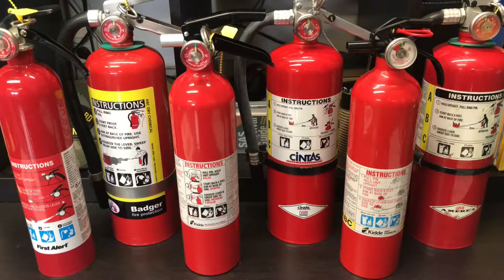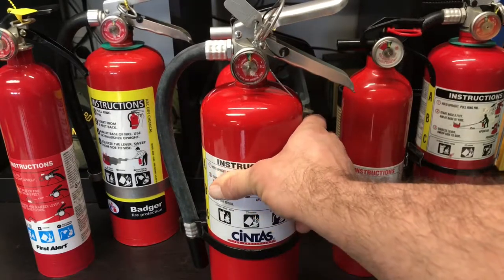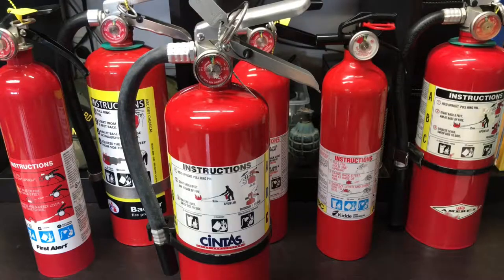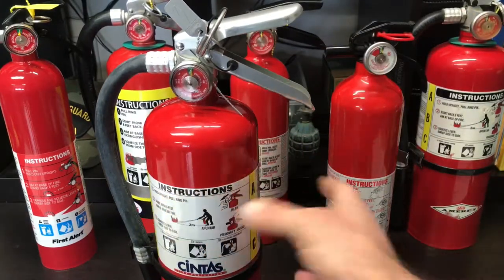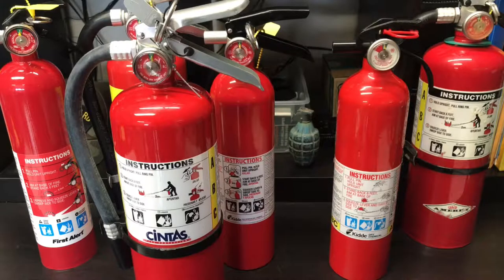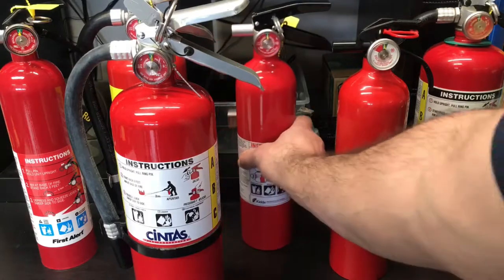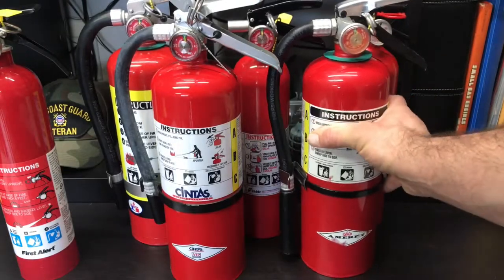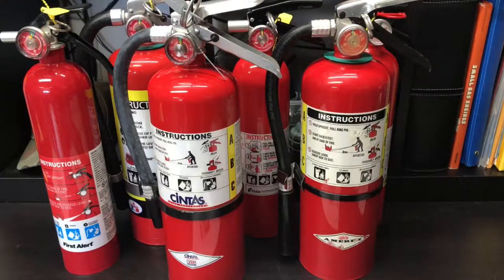Is a Fire Extinguisher Part of Your Preps??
A fire extinguisher should be an important part of your gear. You should keep them not only in your homes, but in your vehicles as well. As a certified inspector of extinguishers, I've seen MANY people who have no idea how to use them.  In this video I explain the dates and other info on extinguishers to help YOU decipher if they have been serviced and how to know if they are still functional.
Please educate yourself on the proper use of fire extinguishers. The link below gives a basic instruction on the P.A.S.S method.

PLEASE NOTE: IF YOU ALREADY OWN A FIRE EXTINGUISHER, PLEASE CHECK THE MANUFACTURER.

 KIDDE (ONE OF THE LARGEST PRODUCERS OF EXTINGUISHERS) HAS A RECALL ON SOME MODELS. CHECK OUT THEIR WEBSITE TO SEE IF YOUR MODEL IS AFFECTED. I BELIEVE THEY WILL SEND YOU A NEW ONE IF YOU CONTACT THEM.